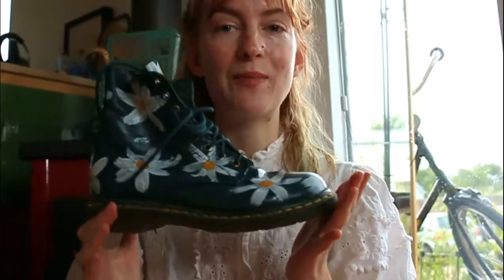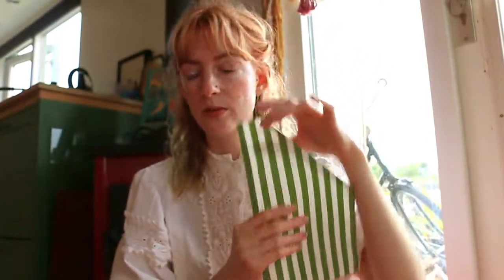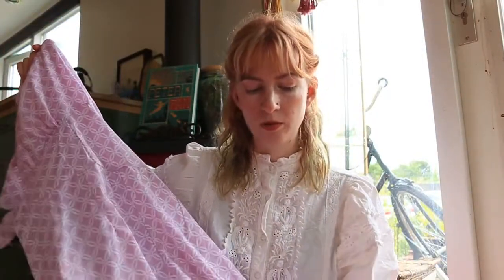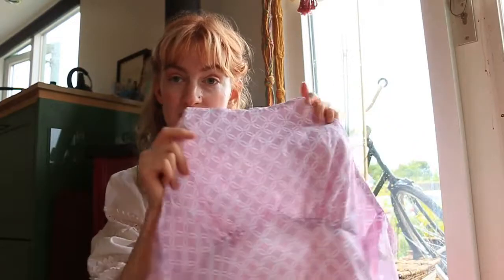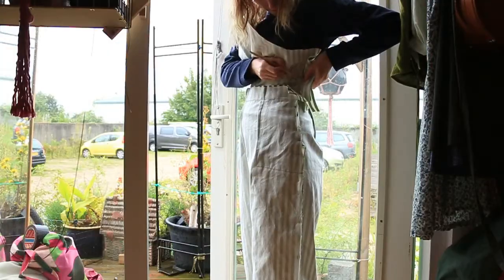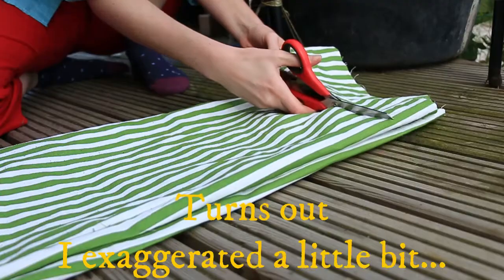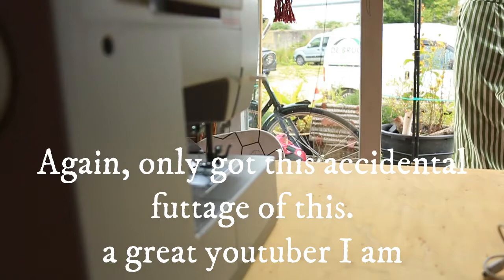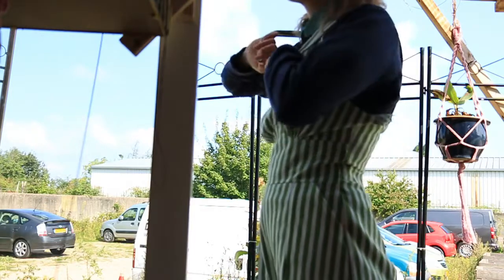I believe I selfdrafted a 1940s overal I Sewingvlog #13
Eventhough I had somewhat of a base, I changed so much of the pattern that I could basically say I drafted this pattern myself.